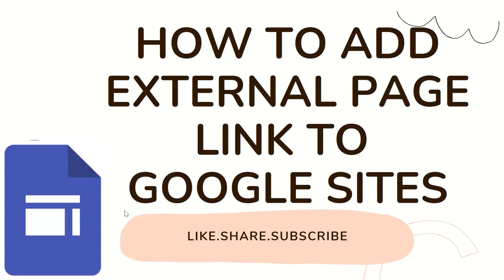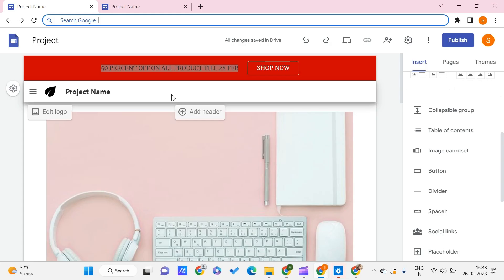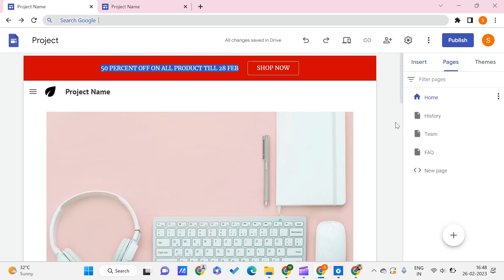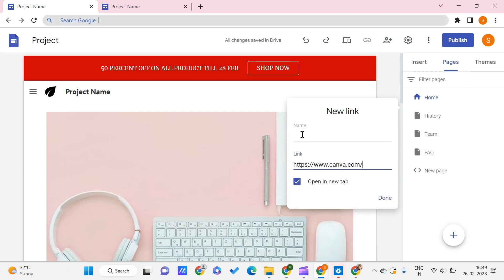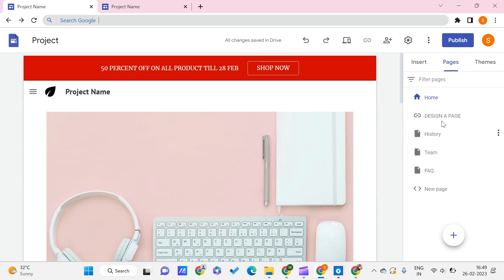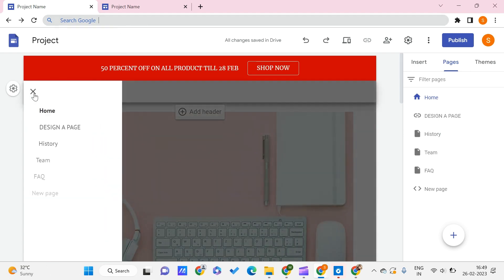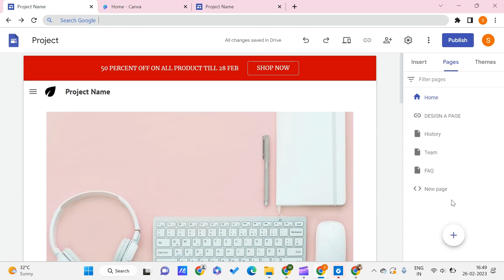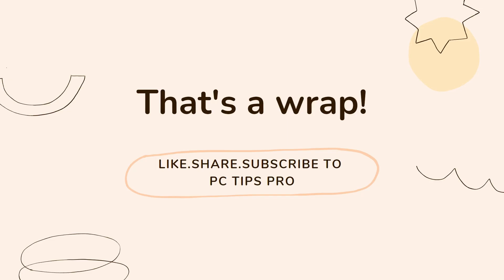How to Add External Page Link to Google Sites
Are you looking to boost the online visibility of your website or blog? Do you want to drive more traffic to your site and improve your search engine rankings? If yes, then you need to learn about the importance of adding external page links to Google Sites.

As you know, Google Sites is a popular and powerful platform that allows you to create stunning websites and web pages in minutes. However, if you want your site to rank higher in search engine results pages (SERPs), you need to optimize it properly. And one of the most effective ways to do so is by adding external links to your site.

External links, also known as outbound links or backlinks, are links that point from your site to other web pages on different domains. By adding external links, you are not only providing valuable information to your audience but also establishing a relationship with other websites and creating a web of trust and authority.

When Google crawls your site, it examines the quality and relevance of your content, as well as the number and quality of external links pointing to your pages. If your site has relevant and authoritative external links, Google will consider your site more trustworthy and relevant, and it will rank it higher in SERPs.

Moreover, adding external links can also help you drive more traffic to your site. When users click on the links, they are directed to other pages that may be related to your content, and they may discover your site and visit it. This can lead to more engagement, more shares, and more conversions.

In conclusion, adding external links to your Google Sites pages is crucial for improving your online presence and ranking higher in SERPs. By doing so, you are establishing authority and trust, providing value to your audience, and driving more traffic to your site. So, start adding external links to your Google Sites pages today and see the difference it makes.